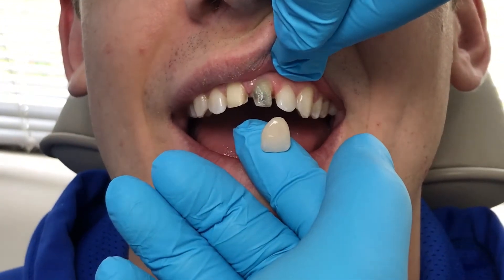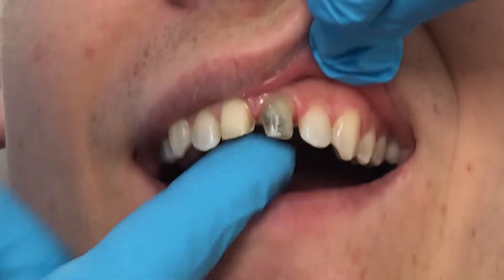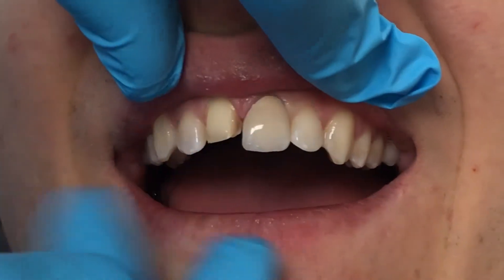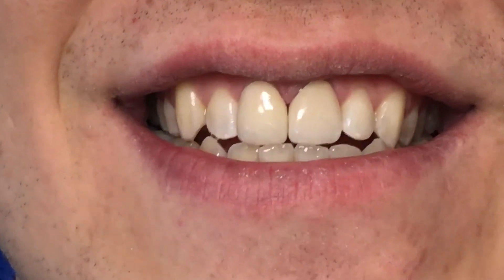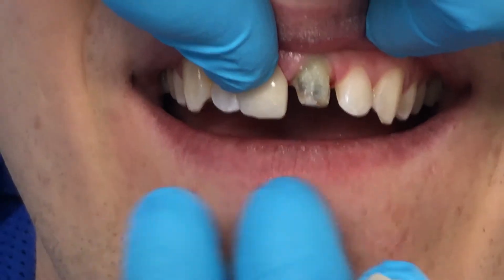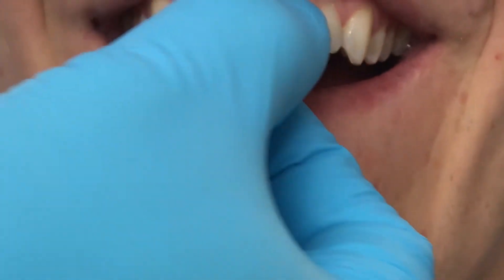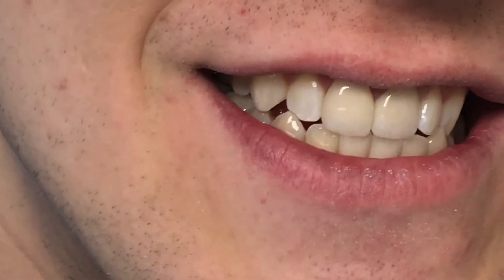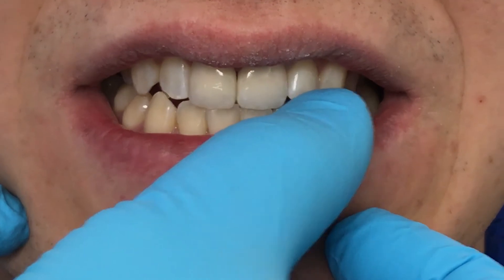Live Try-In with Hydration Discussion | Dental Lab Learning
In this video, Luke S. Kahng, CDT (master Certified Dental Technician) is on site at LSK121 with Doctor Susan Mazzei and the patient to try-in two central prosthetics, one veneer and one crown.  Luke discusses the case and how to pay attention to hydration because of how it affects the look of the teeth.  It is one of the keys to proper shade matching of teeth.